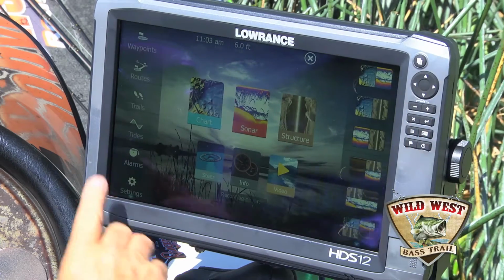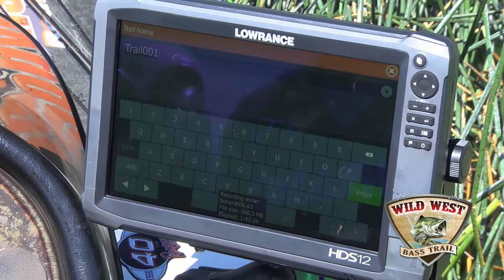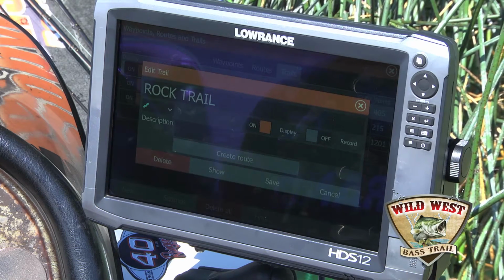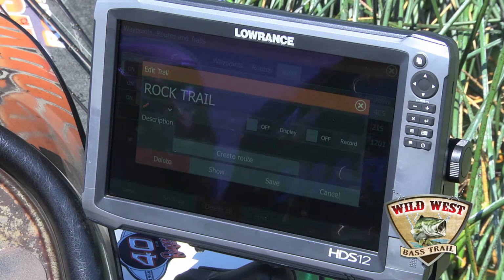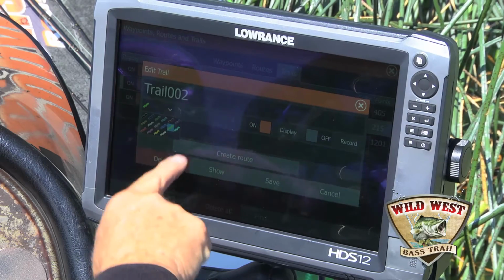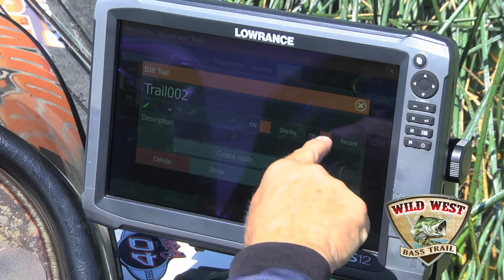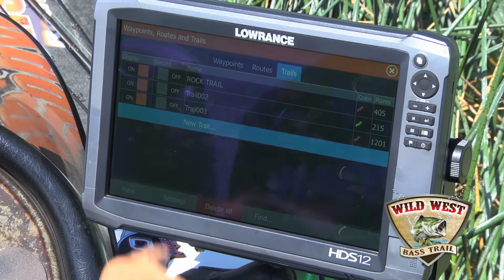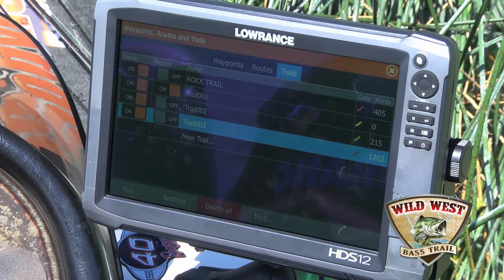Ken Sauret Lowrance HDS Trail Management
Ken Sauret with the Wild West Bass Trail shows you how to use Trail management to make your day of fishing more efficient!